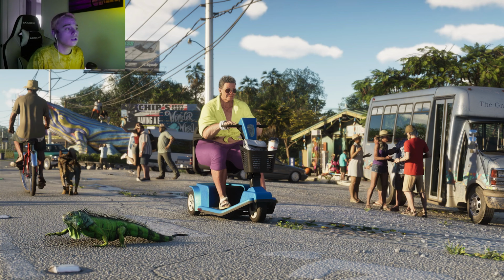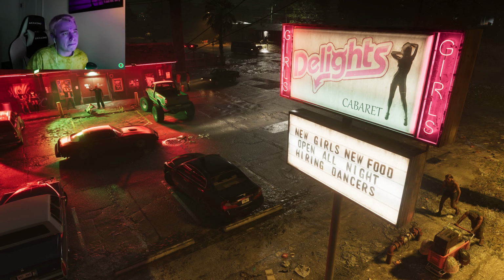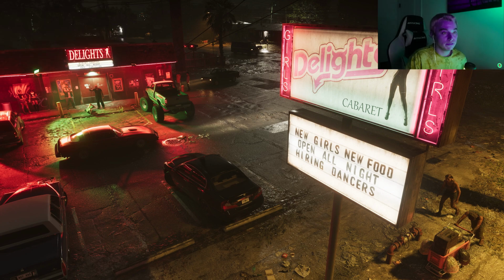GTA 6 NEW LEAKS!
GTA 6 Leaked Info!